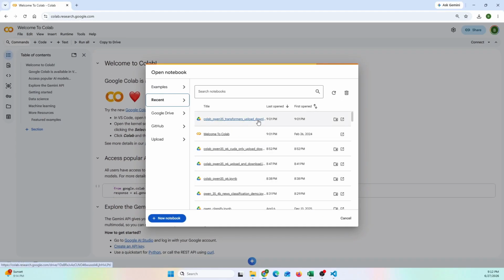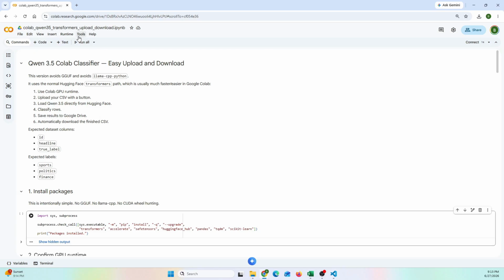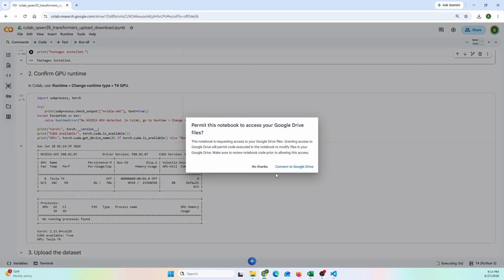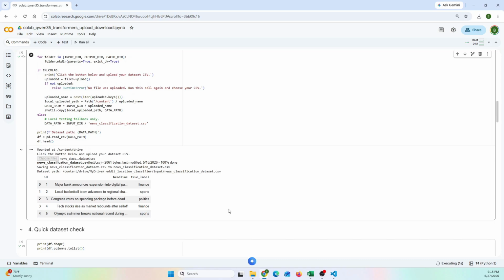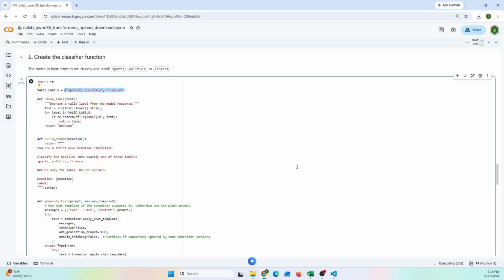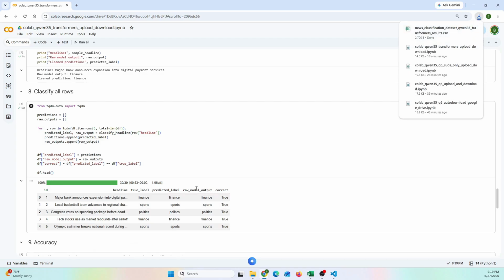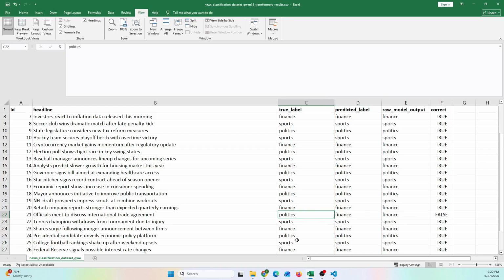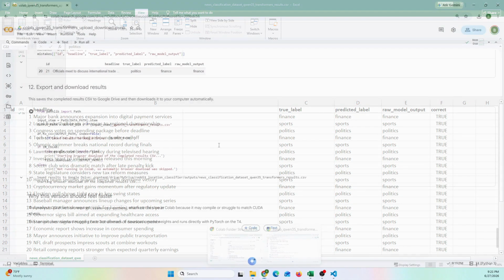Zero to Hero: Free Text Classification using Qwen 3.5 & Google Colab GPU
Learn how to build a powerful text classification (aka structured categorization) pipeline completely for free using Qwen 3.5 (4B) and a free T4 GPU inside Google Colab.

In this step-by-step tutorial, we build an automated news headline classifier that organizes newspaper article titles into three categories: sports, politics, and finance.

We skip complex setup steps like llama-cpp or GGUF compilation[cite: 1]. Instead, we use standard Hugging Face Transformers[cite: 1] to quickly load the model, classify CSV data, calculate accuracy, and export results straight to your computer.

What You'll Learn:
- How to enable the free T4 GPU runtime on Google Colab
- Setting up Hugging Face transformers and accelerate (no GGUF compile headaches!)
- Uploading custom CSV data and mounting Google Drive
- Prompting Qwen 3.5 to classify newspaper article titles into sports, politics, and finance
- Evaluating your model with accuracy scores, confusion matrices, and classification reports
- Saving and auto-downloading processed output files

Timestamps:

0:00 - Intro
0:03 - Overview
0:32 - Getting started with Google Colab
0:49 - The notebook
1:22 - Setting up the GPU
1:50 - Permission Settings
4:02 - Checking the results
4:50 - Outro

Tools & Frameworks Used:
- Model: Qwen3.5-4B
- Environment: Google Colab (T4 GPU)
- Libraries: Transformers, PyTorch, Pandas, Scikit-Learn